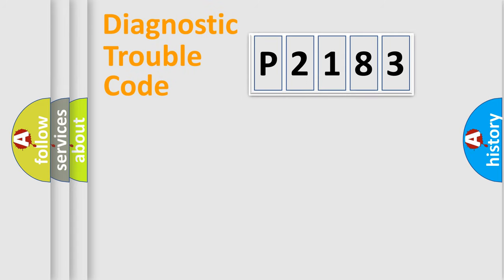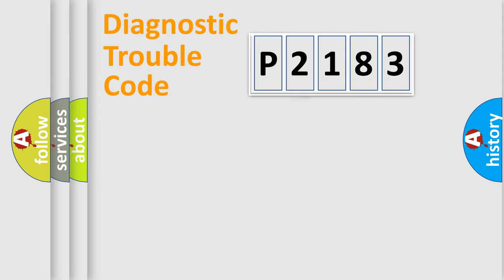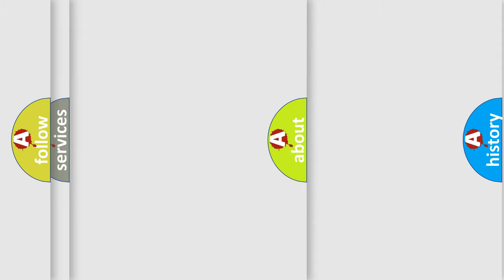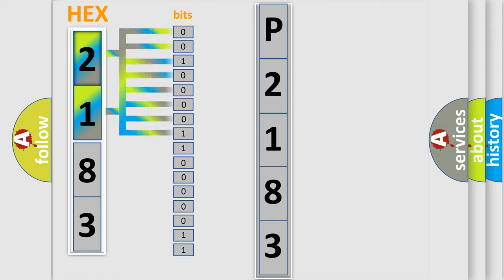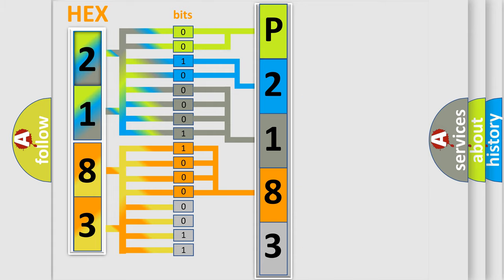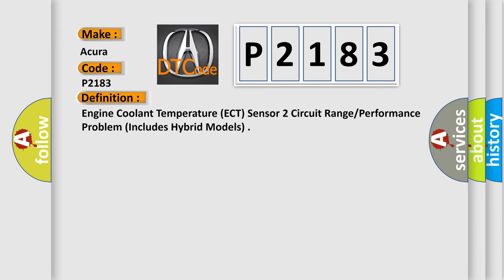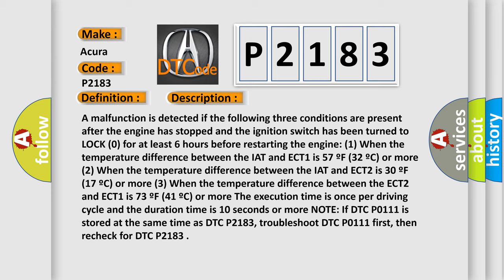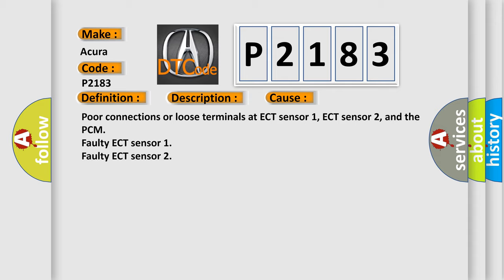DTC Acura P2183 Short Explanation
Make:
Acura
Code:
P2183
Definition:
Engine Coolant Temperature (ECT) Sensor 2 Circuit Range/Performance Problem (Includes Hybrid Models)
Description:
A malfunction is detected if the following three conditions are present after the engine has stopped and the ignition switch has been turned to LOCK (0) for at least 6 hours before restarting the engine: (1) When the temperature difference between the IAT and ECT1 is 57 ºF (32 ºC) or more. (2) When the temperature difference between the IAT and ECT2 is 30 ºF (17 ºC) or more. (3) When the temperature difference between the ECT2 and ECT1 is 73 ºF (41 ºC) or more. The execution time is once per driving cycle and the duration time is 10 seconds or more. NOTE: If DTC P0111 is stored at the same time as DTC P2183, troubleshoot DTC P0111 first, then recheck for DTC P2183.
Cause:
Poor connections or loose terminals at ECT sensor 1, ECT sensor 2, and the PCM
Faulty ECT sensor 1
Faulty ECT sensor 2